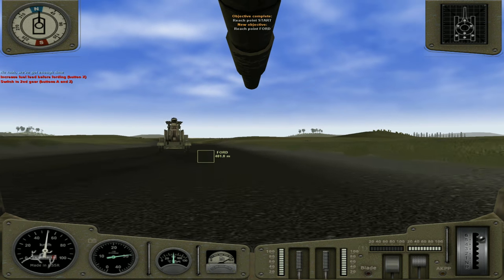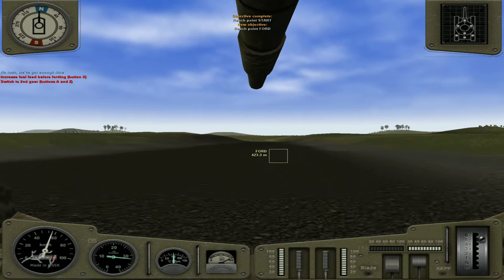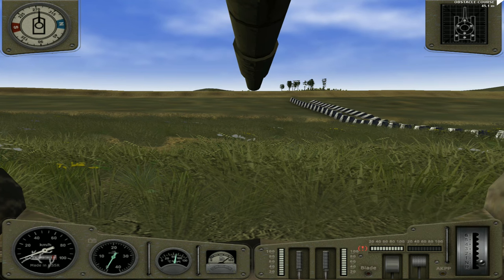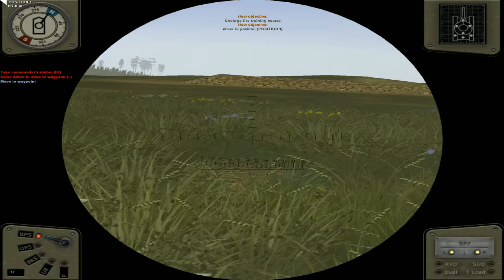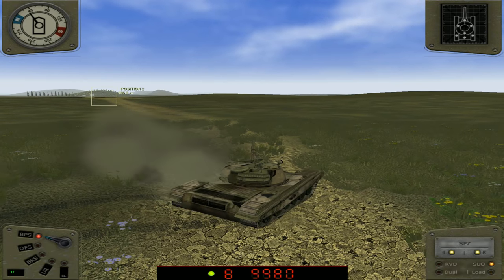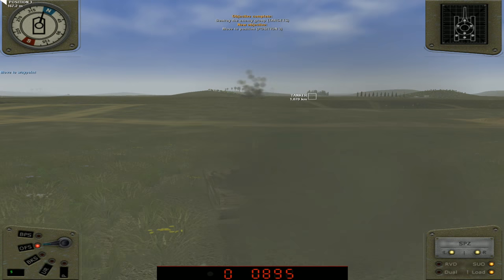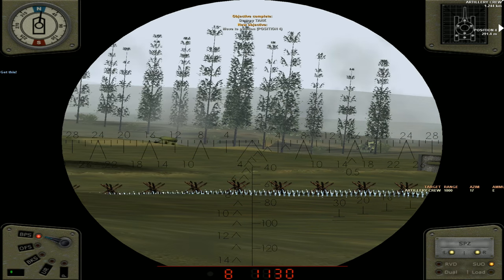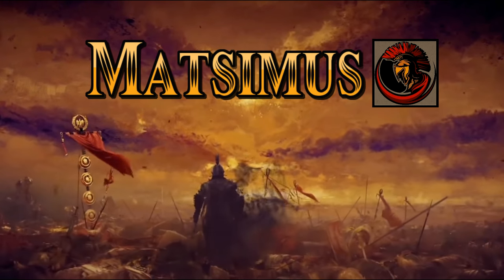Iron Warriors: T-72 Tank Command - Learning to Drive Gameplay! HD 1080p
Iron Warriors: T-72 Tank Command, known as T-72: Balkans on Fire! in Europe, is a tank-driving simulation by Russian game developers IDDK/Crazy House and published by Battlefront.com.

The game is set during the Yugoslav wars of 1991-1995. The player is a Russian volunteer tank commander who is there to aid the Serbs. The player can use the T-72B (Ob'yekt 184), the T-55A (Ob'yekt 137G) and the T-34-85. The game has realistic physics, including the tank engine's complexity being simulated as well. The player can switch between the different tank positions, such as the driver, the gunner, the machine-gunner, and the commander.

Several players can play in multiplayer mode and occupy different stations in the same tank.

For real though this is a wicked site for cheap games

Matsimus Gaming
Iron Warriors: T-72 Tank Command HD 1080p